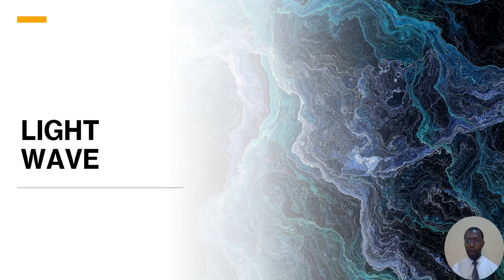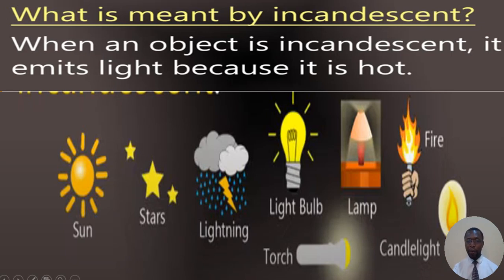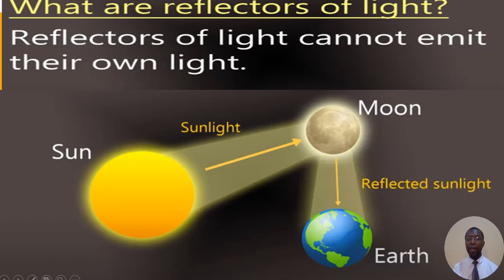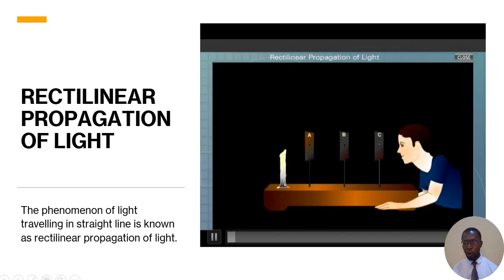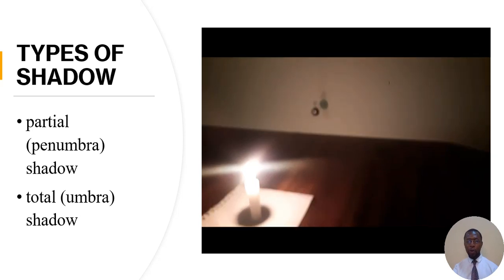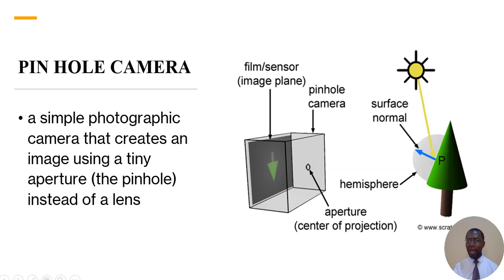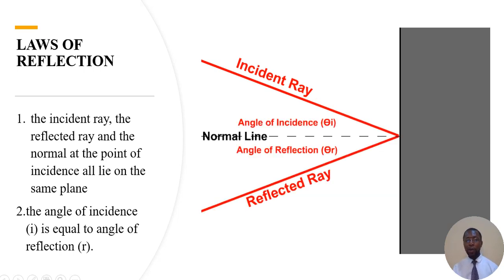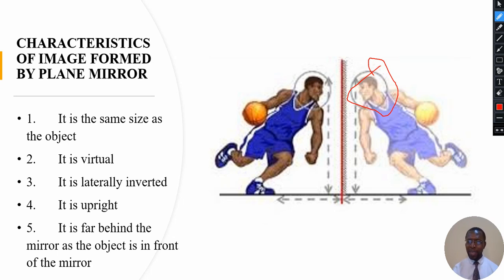SOURCES AND REFLECTION OF LIGHT